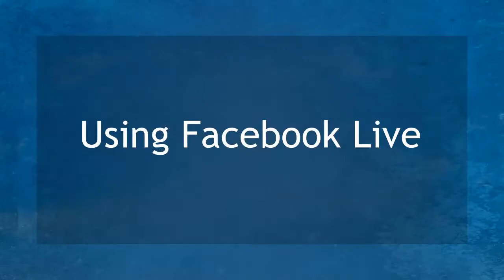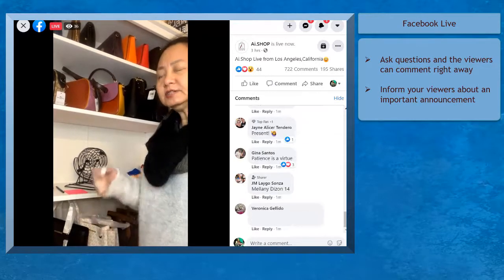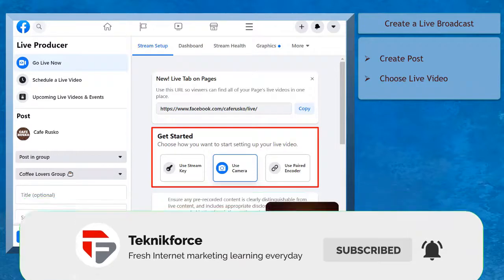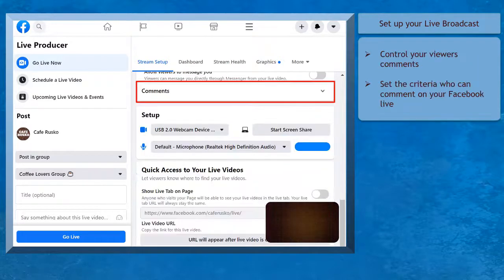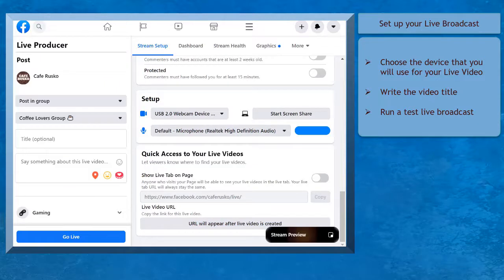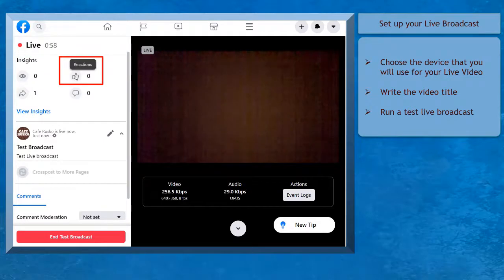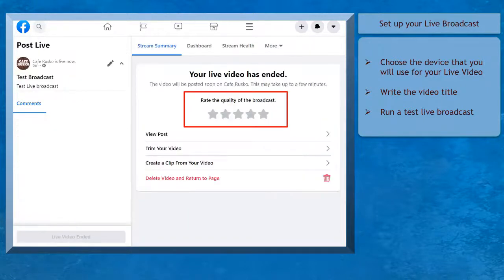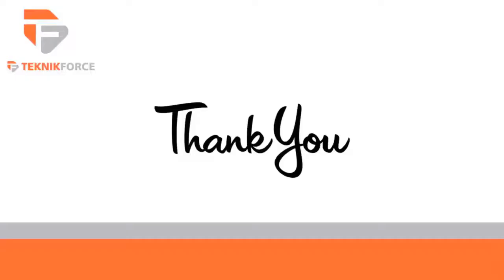How to go Live in a Facebook Group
You can increase your engagement on Facebook Group with Live broadcast. Using Facebook Live, you can promote your products or services inside your group or create live sessions per week or per month which gives your members something to look forward to.